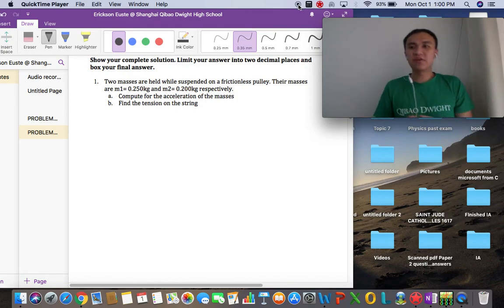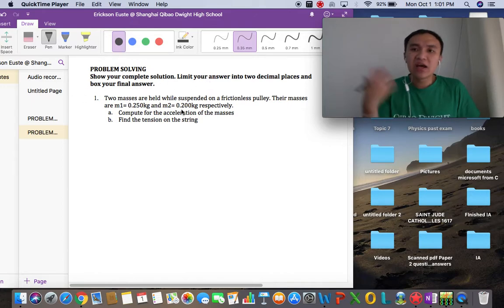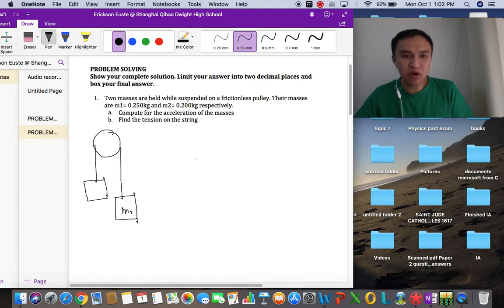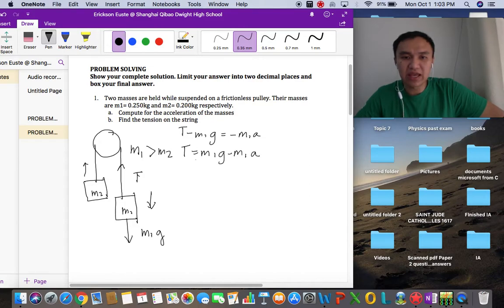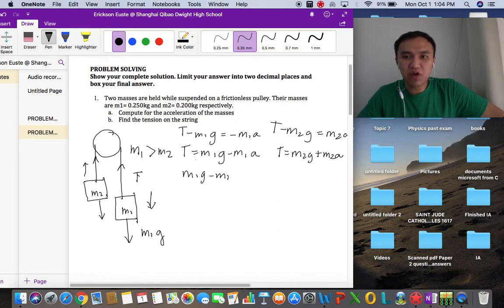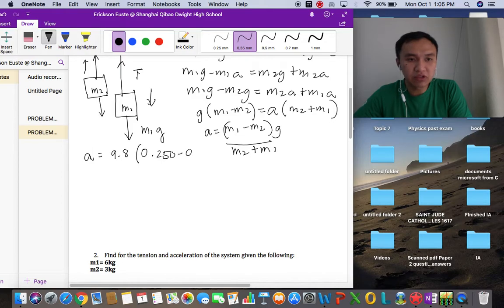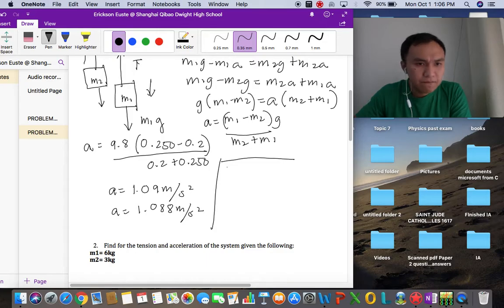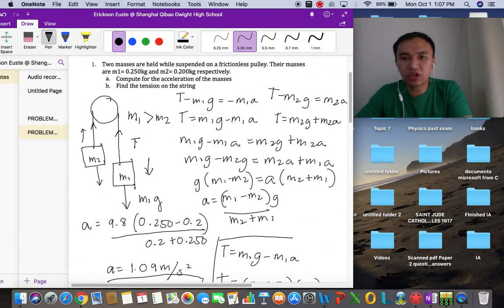Tension 1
This problem involves the calculation of acceleration and tension of a frictionless pulley.

1. Two masses are held while suspended on a frictionless pulley. Their masses are m1= 0.250kg and m2= 0.200kg respectively.
a. Compute for the acceleration of the masses
b. Find the tension on the string